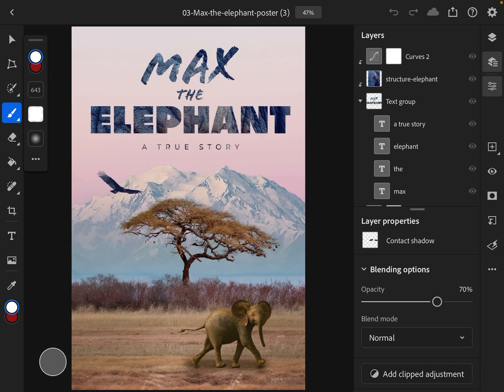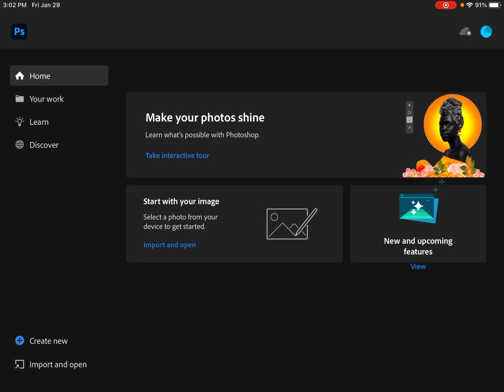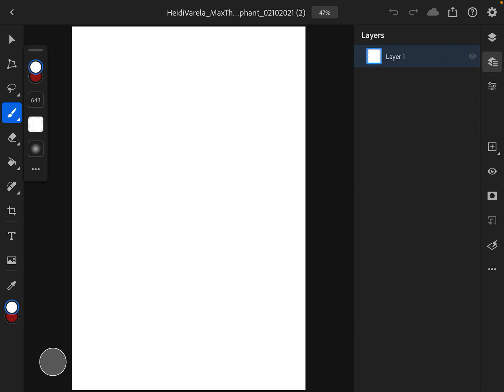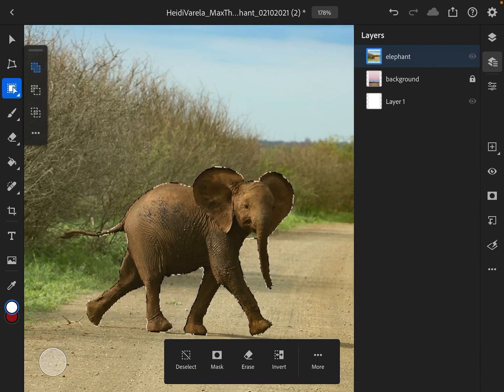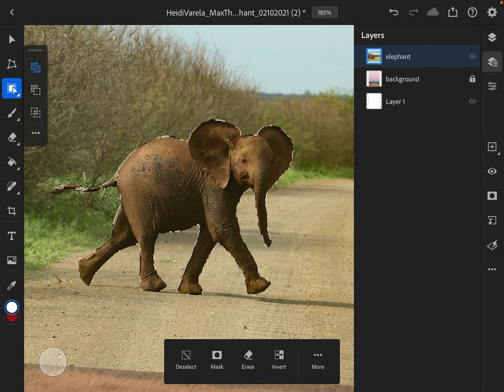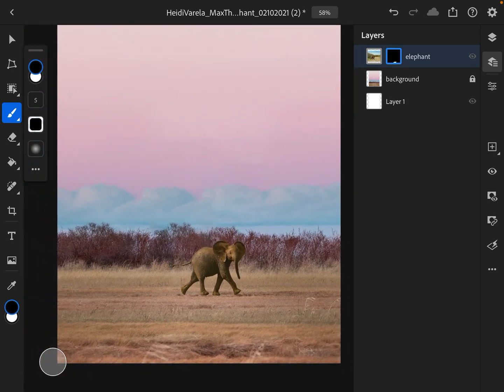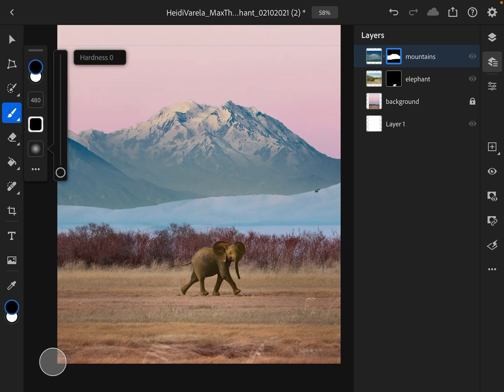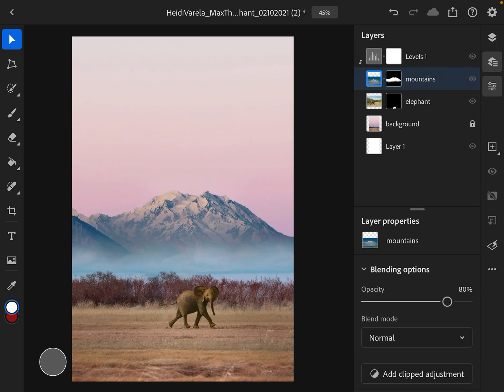Max The Elephant: Part 1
Photos courtesy of Rob De Winter, Adobe Max.